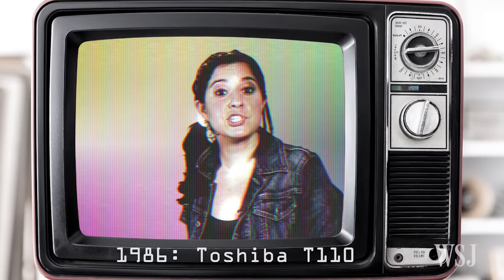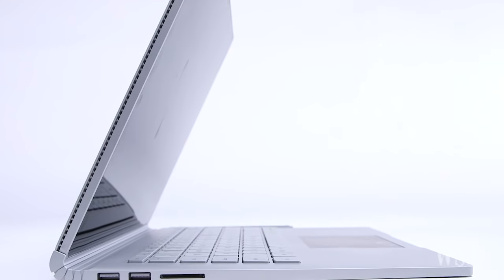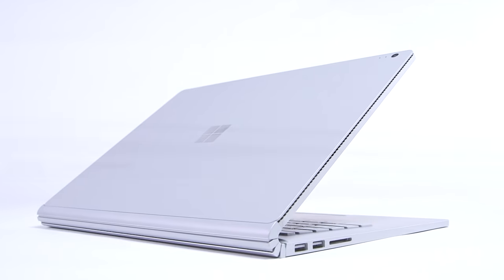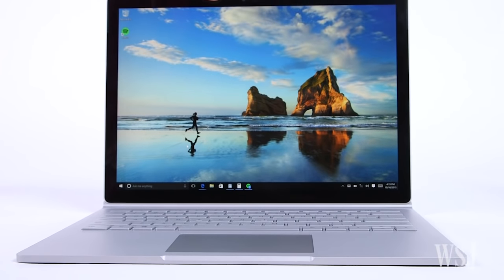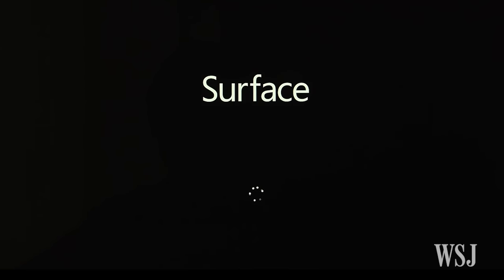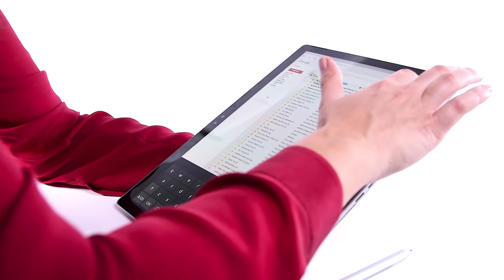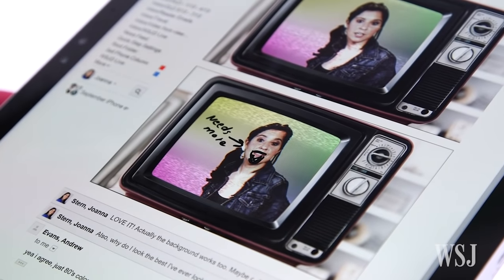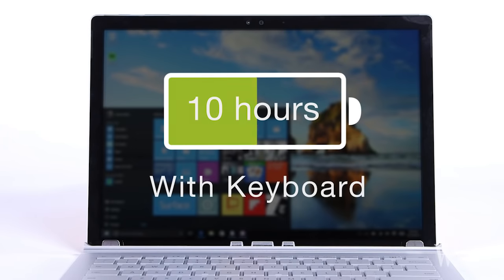Surface Book Review: The Laptop Is the Future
Can a laptop be a good tablet? Can a tablet be a good laptop? WSJ's Joanna Stern reviews Microsoft's first-ever laptop along with its new Surface Pro 4. Photo: Peter Foley for The Wall Street Journal.